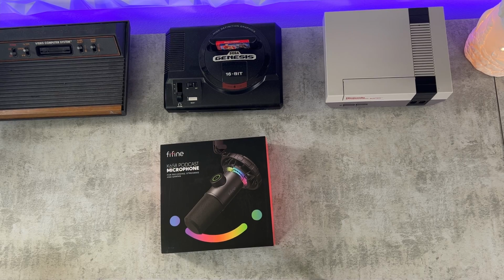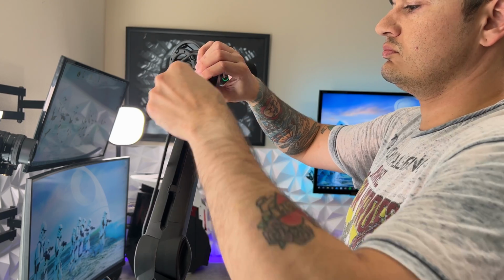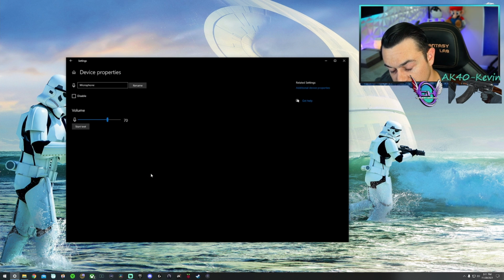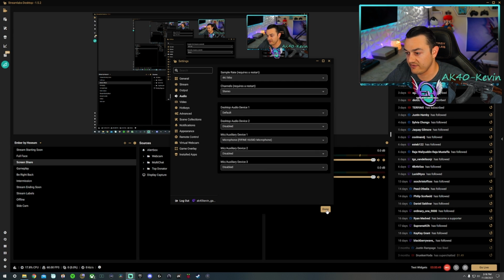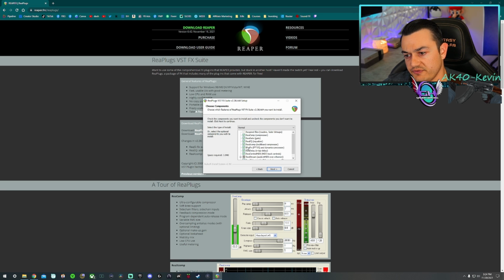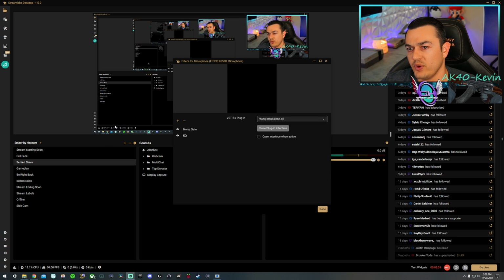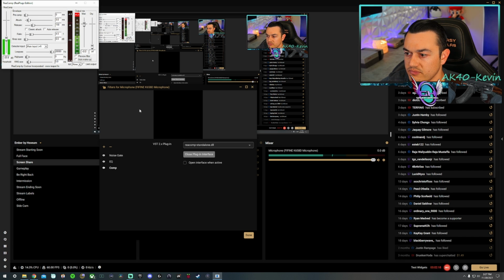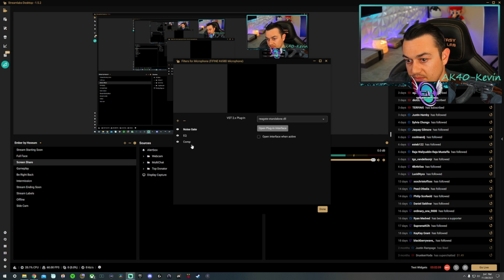USB Dynamic Mic For Streamers and Podcasts-Fifine K658D Review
As an online content creator whether you’re hosting a podcast, a live stream, or creating YouTube videos, your audio quality has been proven to be more important than even your visual quality. With that being said the simplicity of a USB microphone, allows you to plug into your computer and get creating entertaining and informative content immediately. When shopping for a USB microphone, I look for a simple set up, good sound profile, and a microphone that is future proof and will stay with you as you upgrade your set up. Fifine has a very nice Dynamic microphone, that you can throw on a boom arm and be satisfied with for years.

Blue Compass Boom Arm (what I use)

Gator Framewerks Boom Arm (have tested, review below)

0:00 Intro
0:38 Unboxing
2:50 Stock Plug and Play Sound
4:08 Setting Up The Mic in Windows 10
6:42 Setting Up In OBS or Streamlabs
9:28 Installing and Setting Up Reaper Plug Ins
10:50 Noise Gate
11:37 EQ
12:40 Compressor
16:07 Gain Knob Testing
16:26 Verdict
20:08 Thank You

November 15-29 use KE30 for $30 off all items (except 8212 series and 8331 Red, Pink)

November Use "Stallions" for $75 off $225 or more.

**My Gear**

3rd Monitor (40” TV)

Razer Viper Ultimate:

Elgato Stream Deck XL:

Elgato Key Light Air:

Elgato Ring Light: